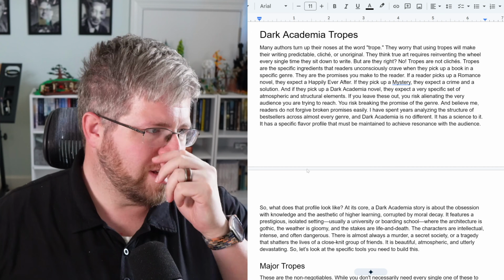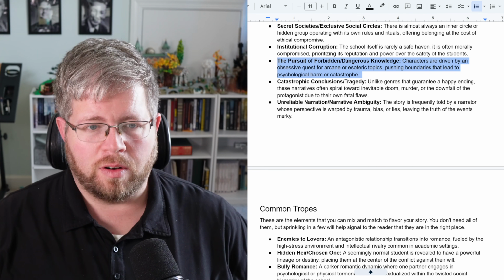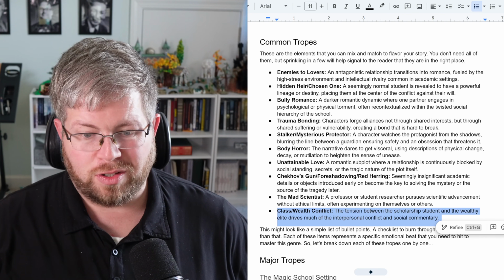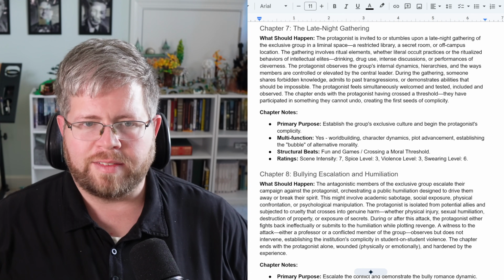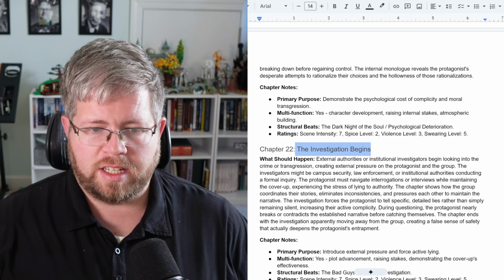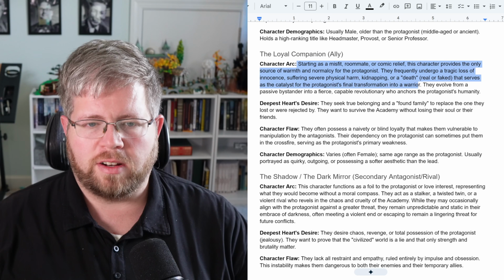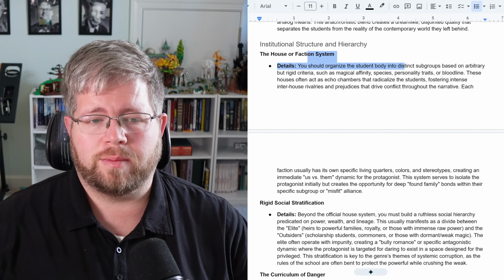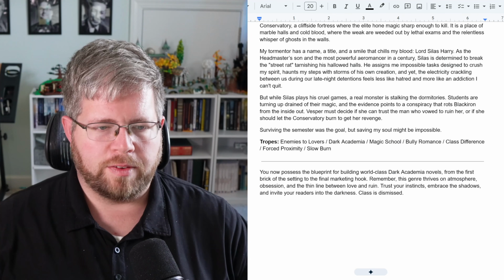How to Write Dark Academia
Learn how to write Dark Academia books, based on a detailed AI + Human analysis of actual bestsellers in this genre.